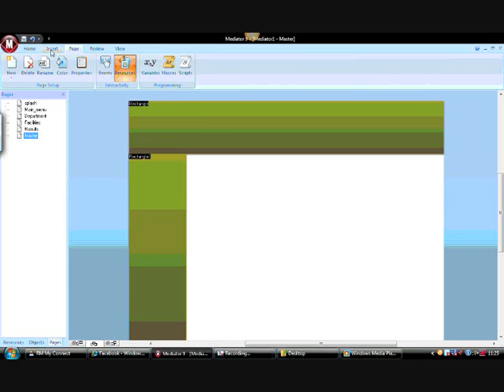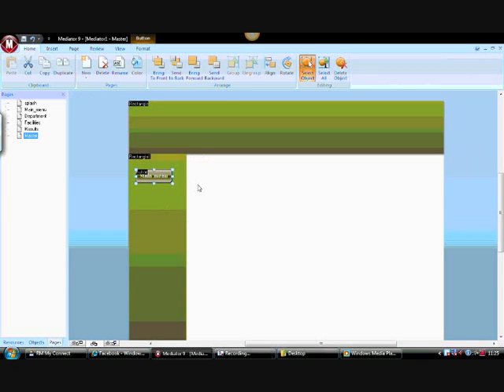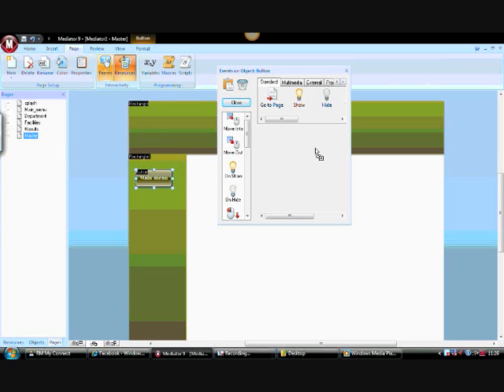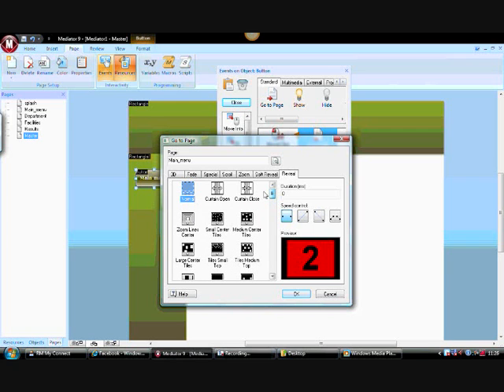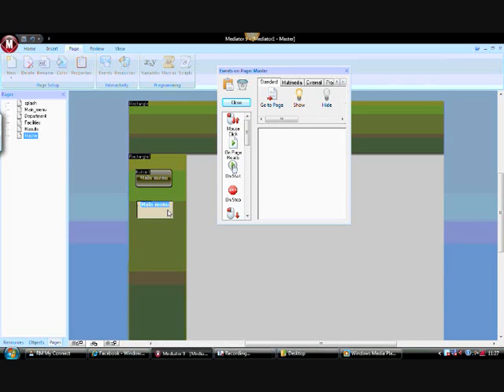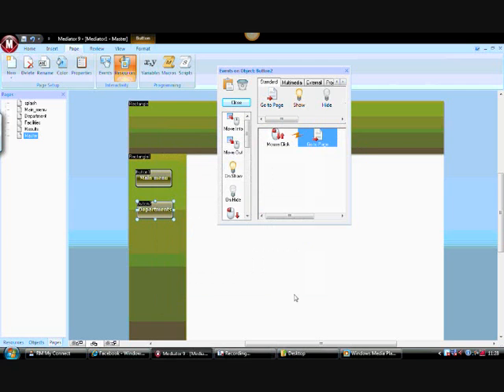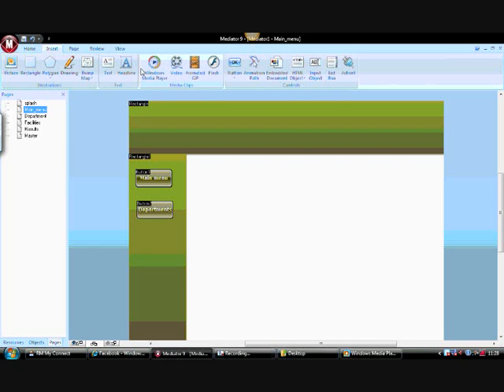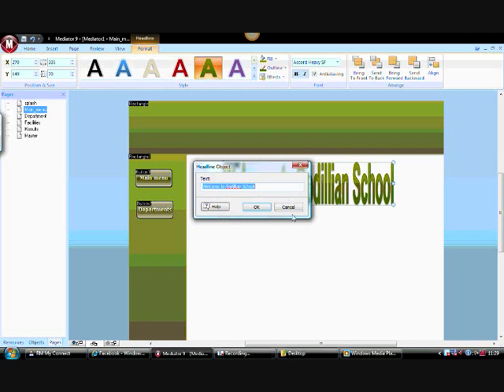tutorial 2 - adding buttons and titles.wmv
Learn how to add buttons and titles in Mediator 9